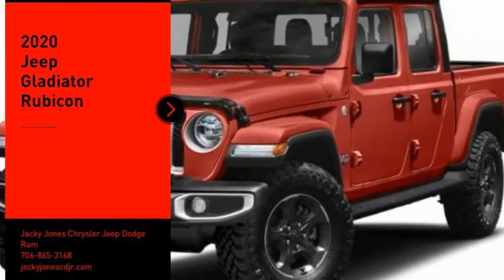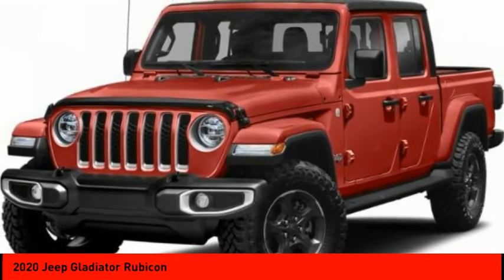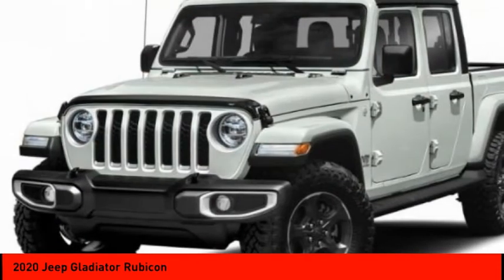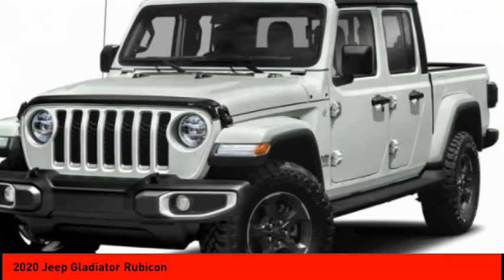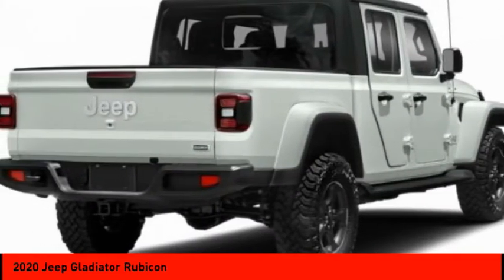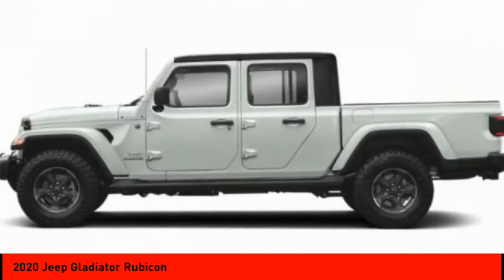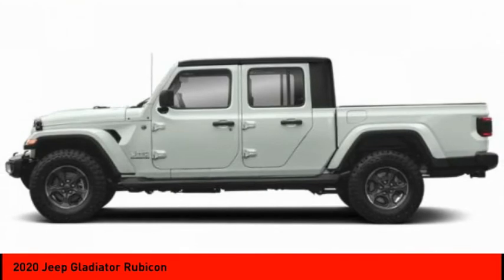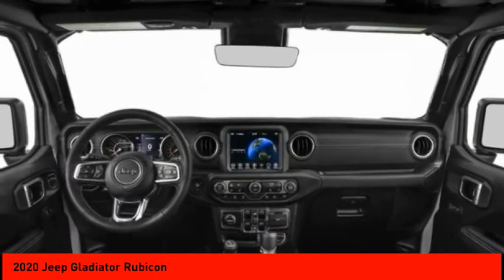2020 Jeep Gladiator Cleveland GA 181010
2020 Jeep Gladiator Rubicon

Don't miss this 2020 Jeep Gladiator. It's equipped with great features. You'll want to take this crew cab pickup home. Make a great choice today.